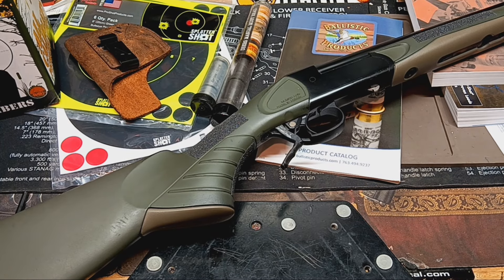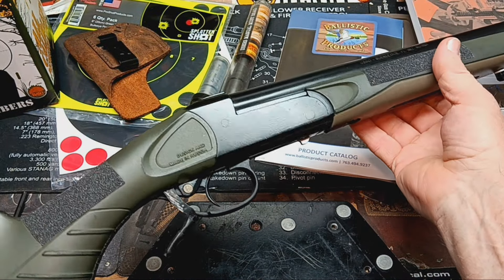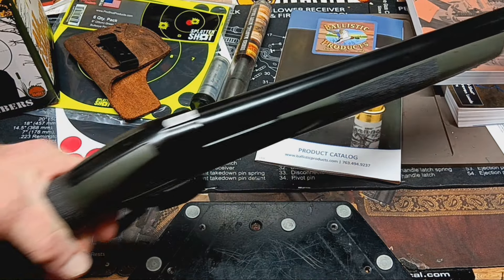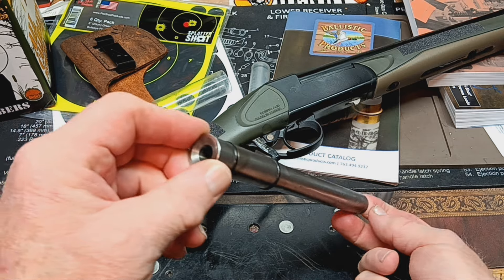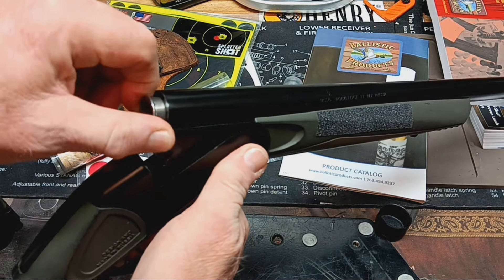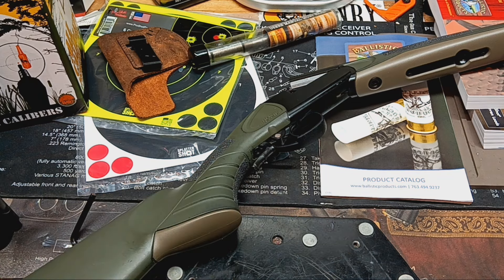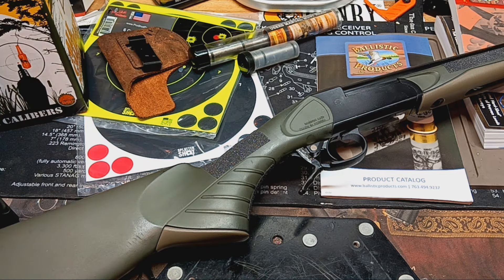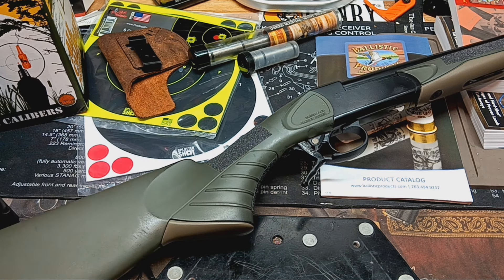Single shot shotgun video #2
This is a Bakail single shot made in Russia. This was a gift from a fellow Kentuckian. So this is special to me, also the adapters make this a great shotgun to have in any situation.